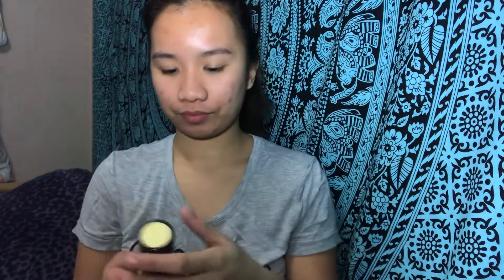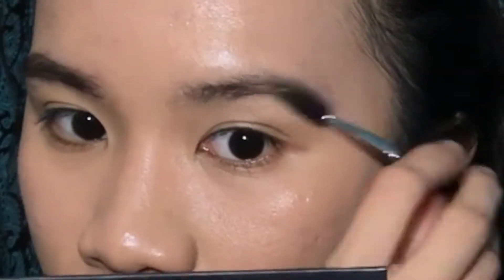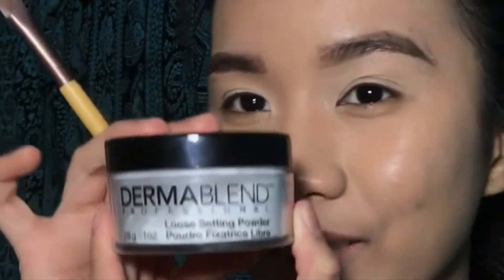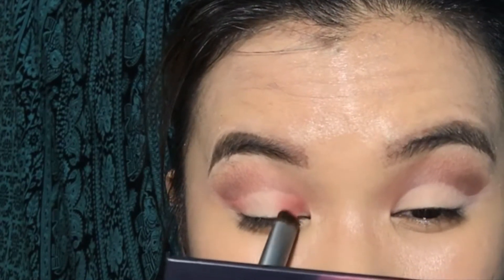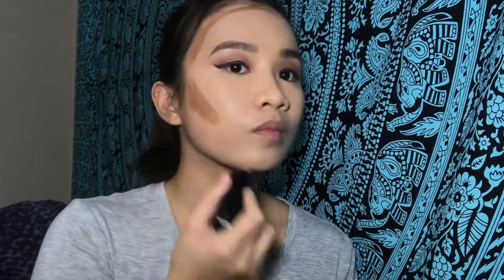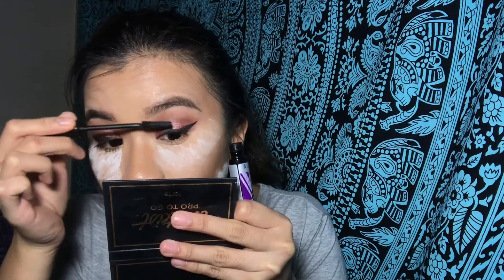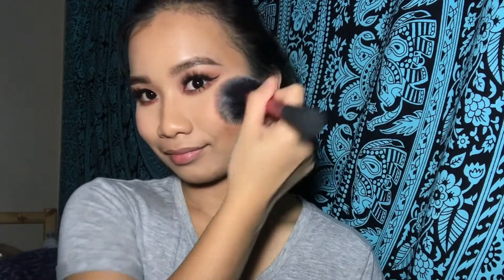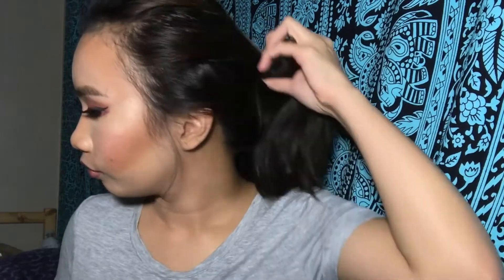Huda Beauty Desert Dusk Palette Look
Hey guys! It’s me again :) I’ve been loving this palette for months and I know that you love this too!